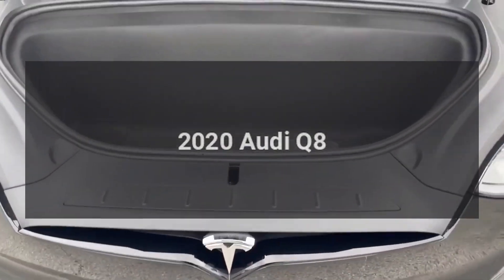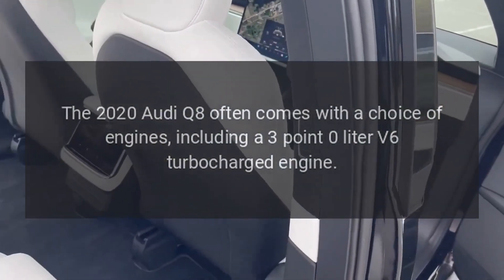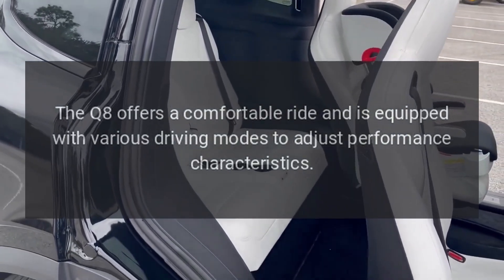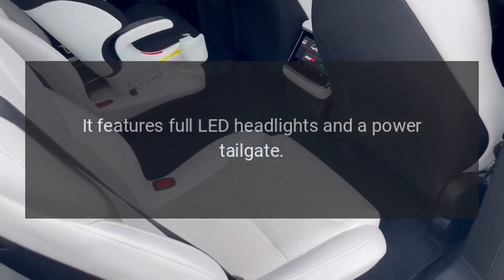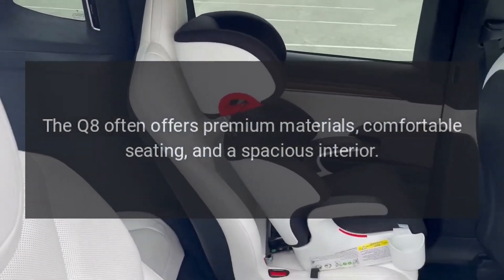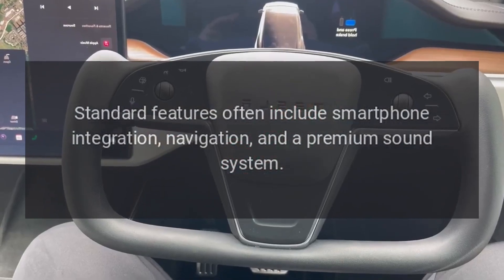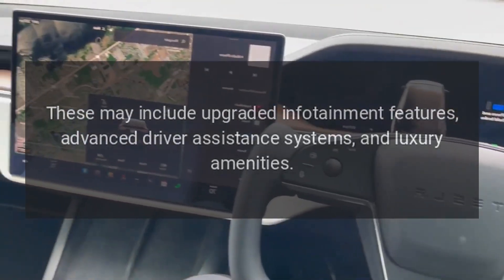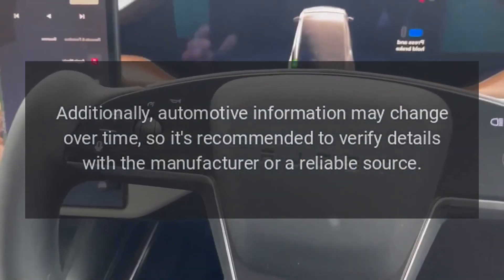2020 Audi Q8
The 2020 Audi Q8 is a luxury SUV that sits at the top of Audi's SUV lineup, offering a blend of performance, technology, and style.